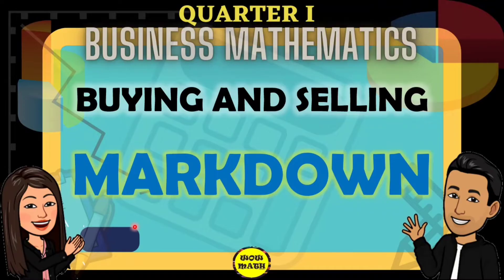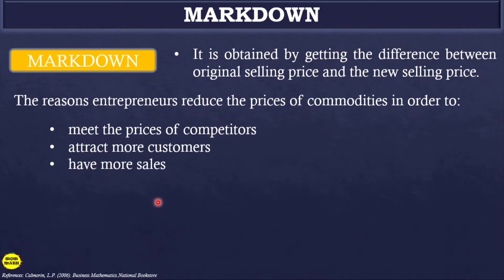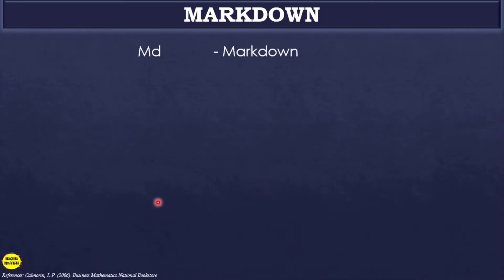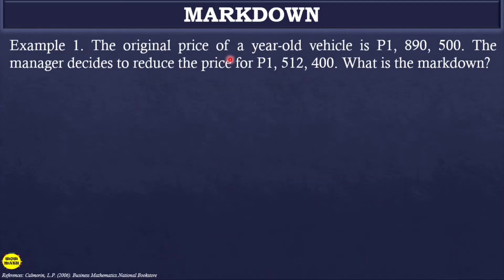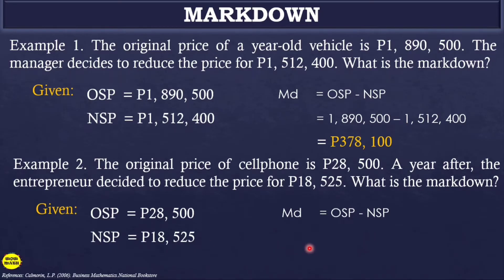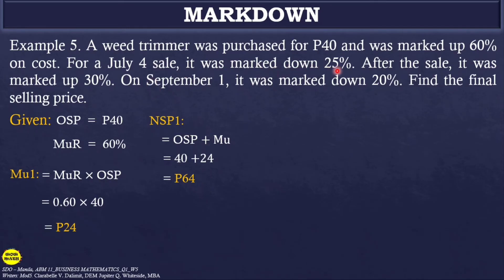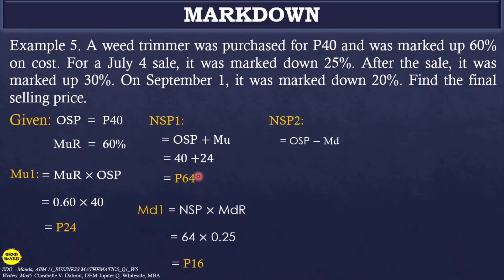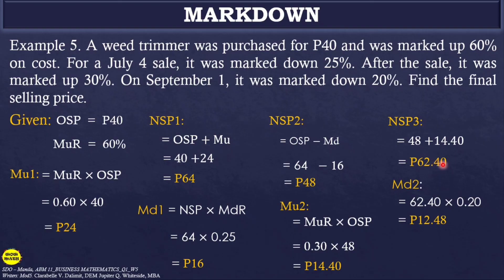MARKDOWN || BUSINESS MATHEMATICS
🟣SHS BUSINESS MATHEMATICS

🟣 GRADE 11: MARKDOWN